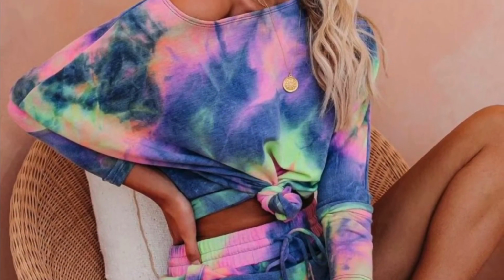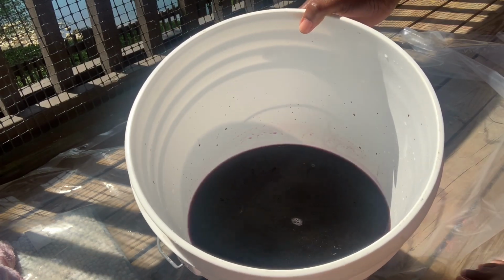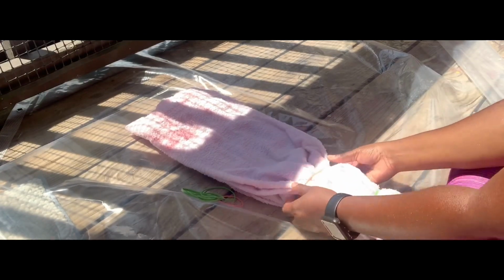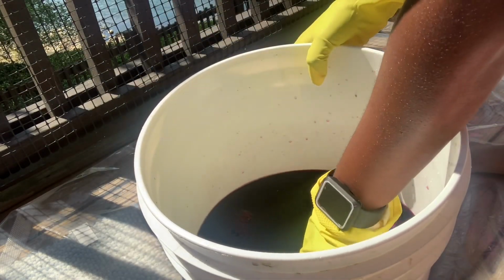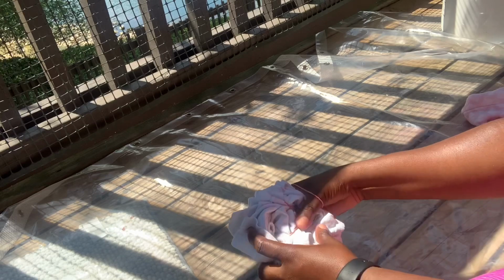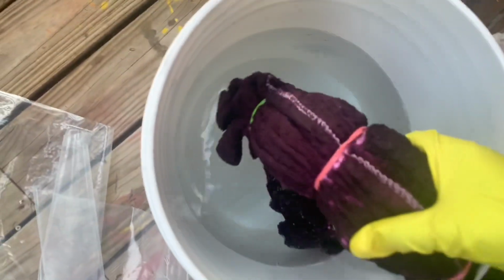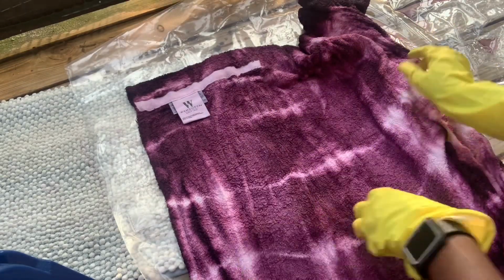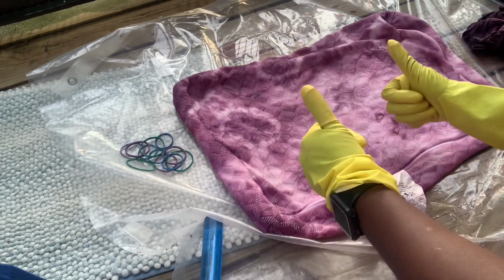HOW TO TIE DYE FAST | A SHIRT, ROBE, PILLOWCASE IN 24 HOURS w/ RIT dye!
Hey guys!
In today's video, I will be showing you the tie dye designs I created. In the video you will see me use RIT dye to tie dye shirts, robes and a pillowcase. The instructions in the video are detailed how to tie dye and I also give you the tie dye steps on screen. After you finish watching this video, you will be able to easily know how to tie dye a tshirt and be able to pick out your favorite tie dye method from all of the tie dye techniques.

 This video is inspired by Toni Sevdalis & LaurDIY.  I TRIED some of their TIE DYE TECHNIQUES with my own spin on it to speed up the process. I used the Pinwheel / Spiral, Scrunch, Pig Tails, & Fold techniques along with Rit dye in Wine color.

DIY TUTORIAL: HOW TO TIE DYE | SHIRT, ROBE, PILLOWCASE IN 24 HOURS!
★ ITEMS MENTIONED
RIT Dye - Wine